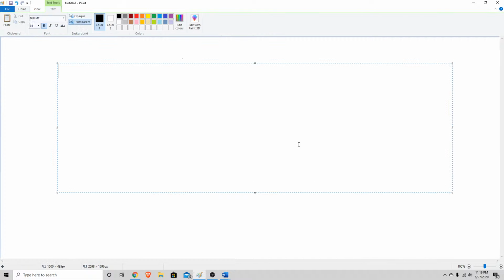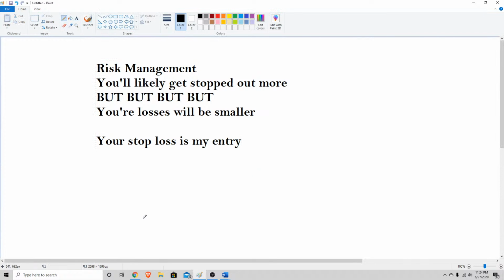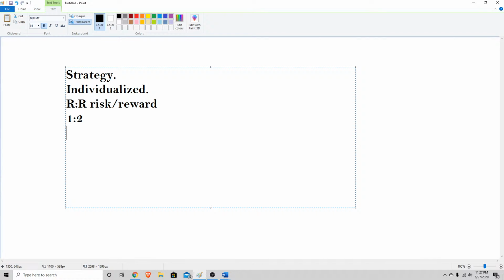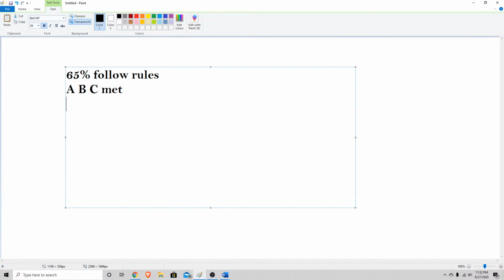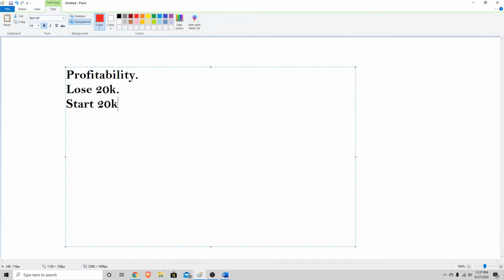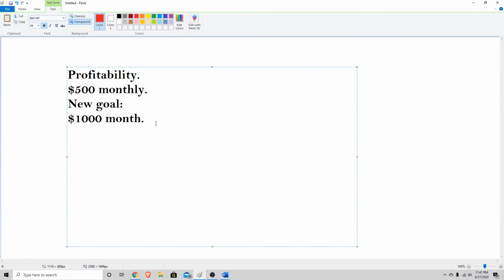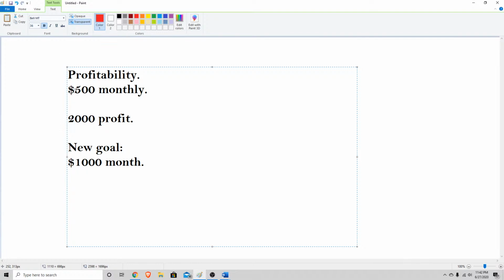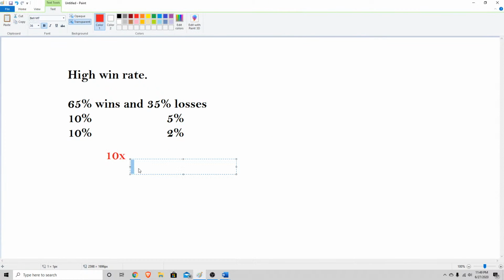Bitcoin trading and stages you must conquer to become profitable